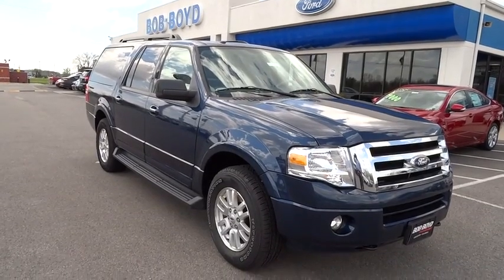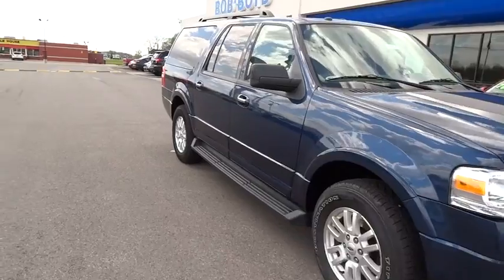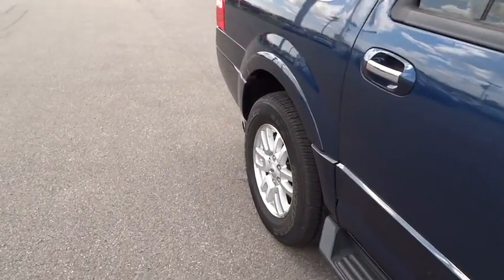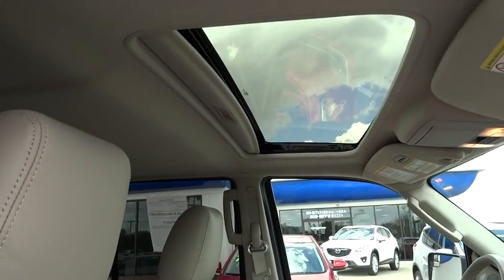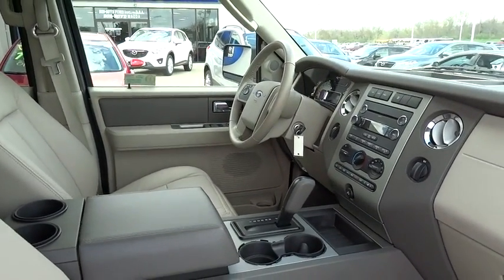2014 Ford Expedition EL Columbus, Lancaster, Central Ohio, Newark, Athens, OH CU4727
Servicing Lancaster, OH near Columbus, Central Ohio, Newark, Athens, Ohio
2014 Ford Expedition EL 4WD 4dr XLT - Stock#: CU4727 - VIN#: 1FMJK1J50EEF05671

Bob Boyd Auto Family
2840 N. Columbus St.